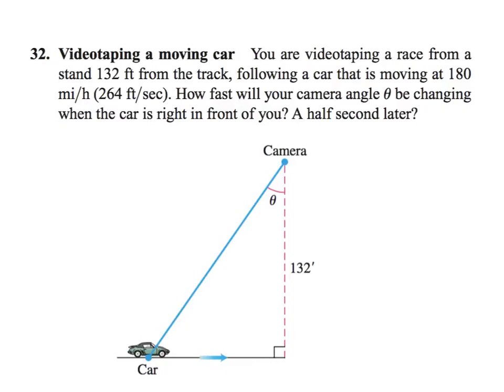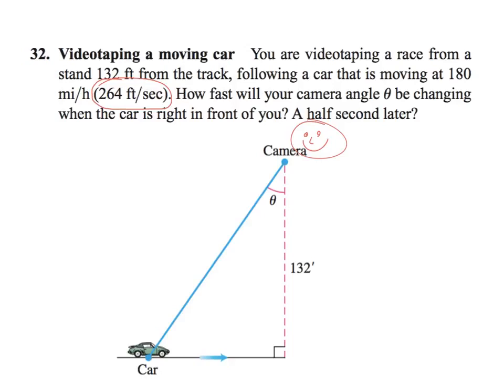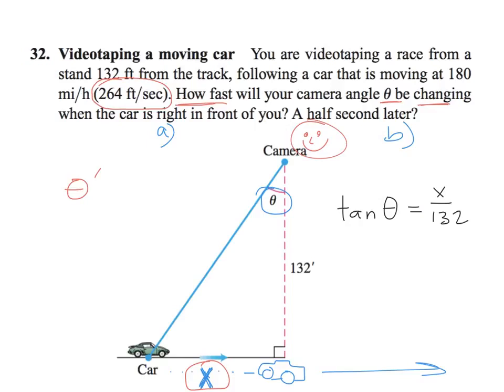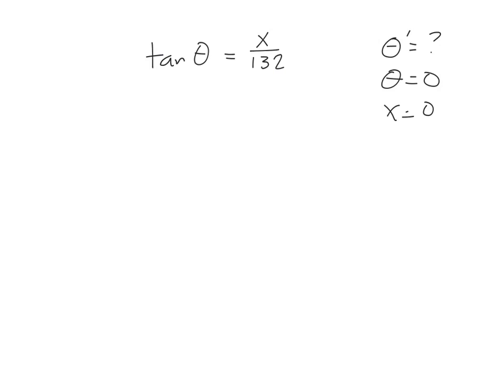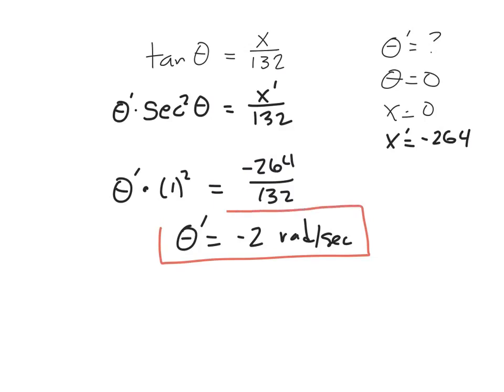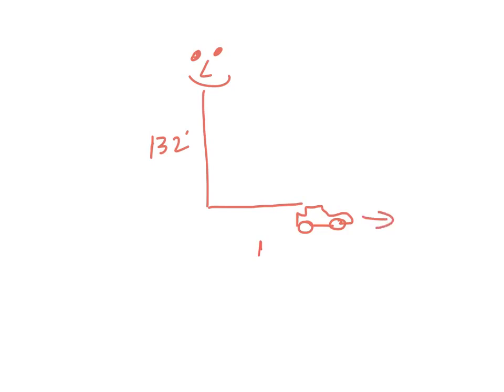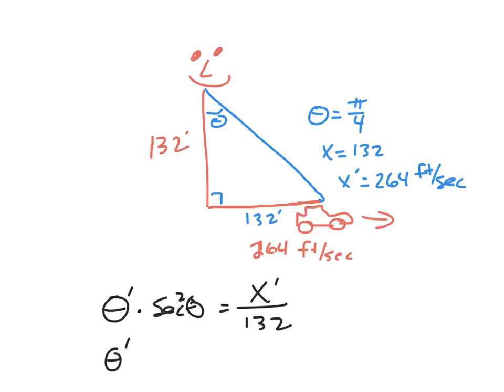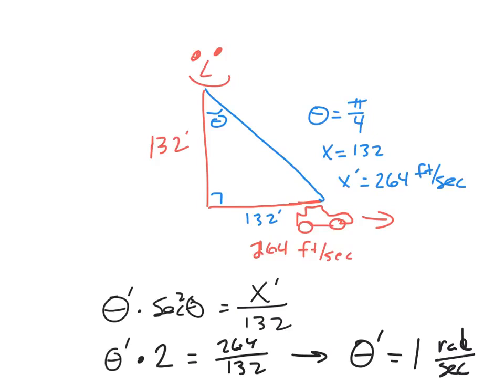Related Rates #32 - Videotaping a Moving Car